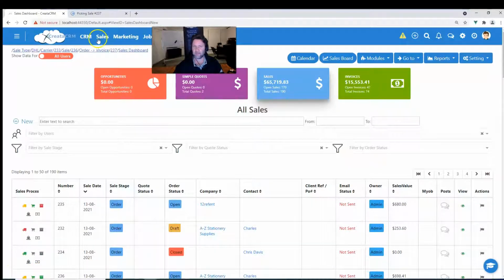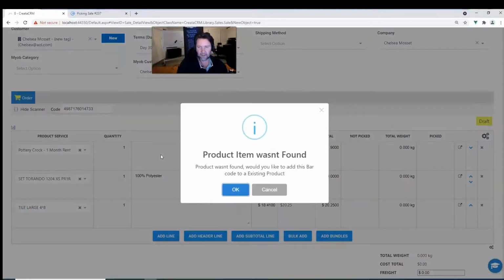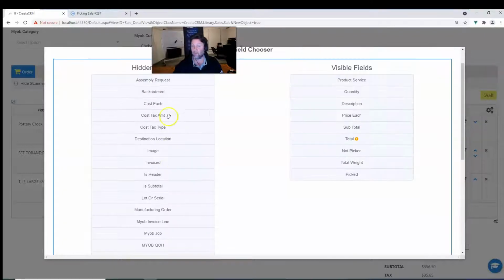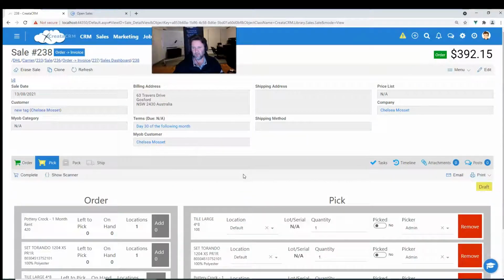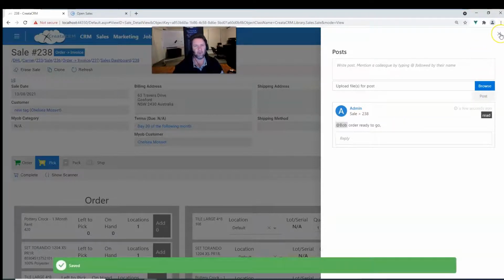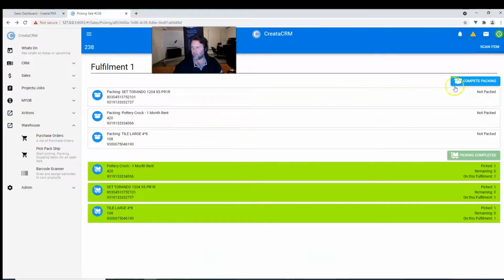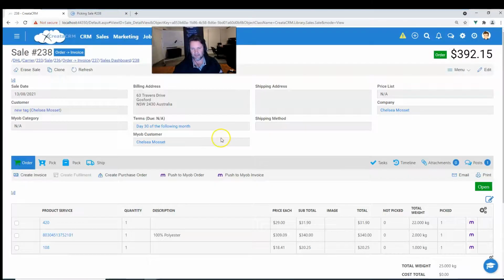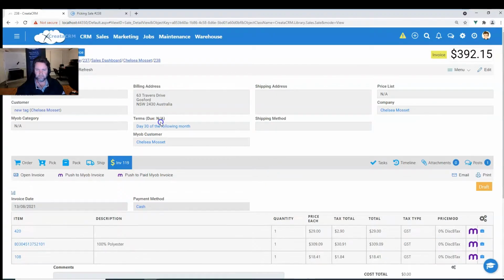New Sales Order Process in Sales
Demonstrating the sales order process inside of CreataCRM,  Create a Sales Order, then scan the products, then add Weights to the Product. Chat to the warehouse person, and then assign the order to be pick pack ship.  Allow users to see what is going on really time in the warehouse while they are at home